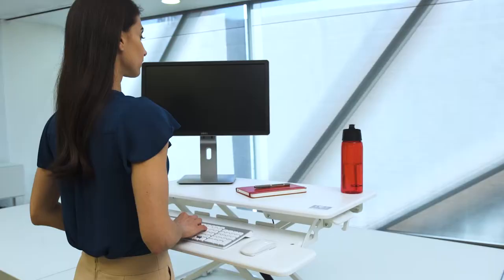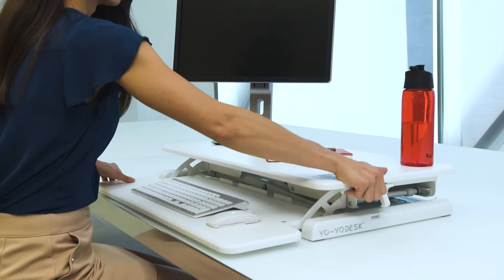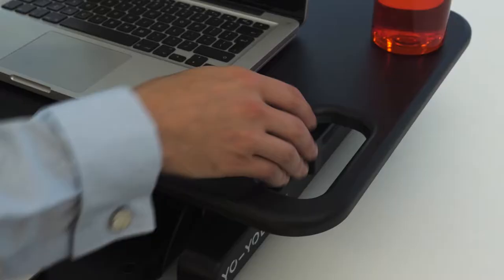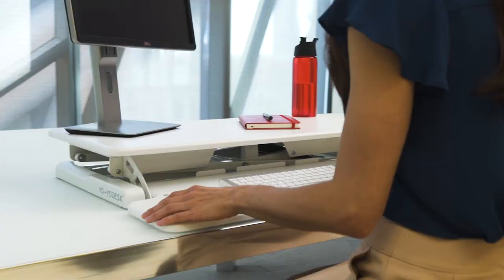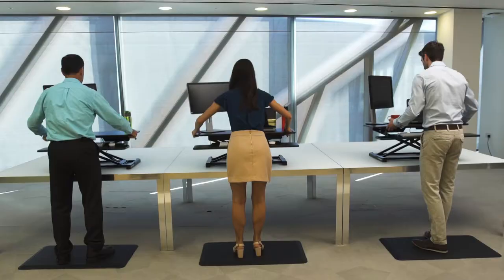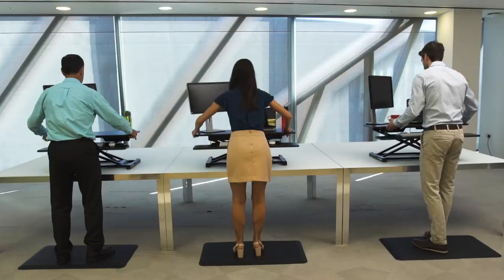Yo-Yo DESK® SLIM Standing Desks (UK) (Short)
Yo-Yo DESK® SLIM is a new range of standing desks which glide effortlessly up/down to 30 adjustable heights using a unique Quick-ReleaseTM lock.
Yo-Yo DESK® SLIM is available in 3 sizes.

Available in both Black and White.
Easy install (5 minutes).
Aircraft grade aluminium gas spring for smooth movement and reduced risk of clamping injury.
3-year warranty.